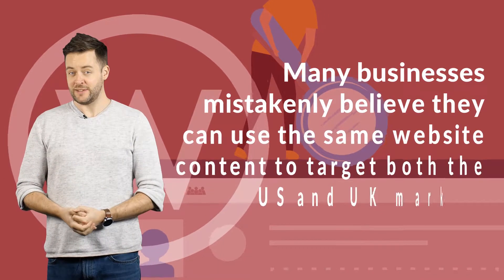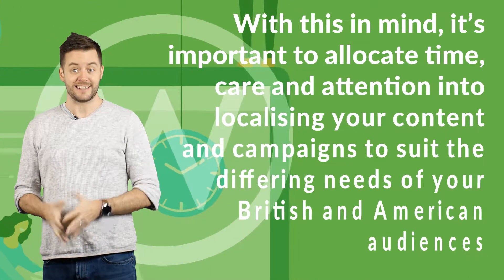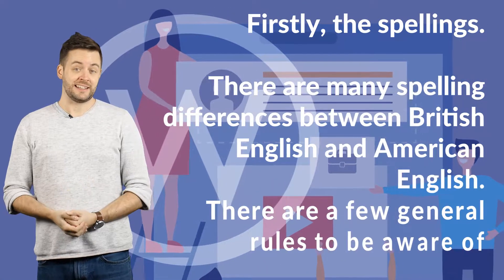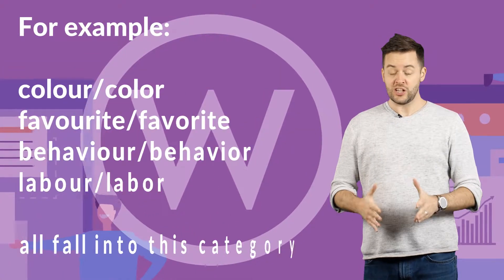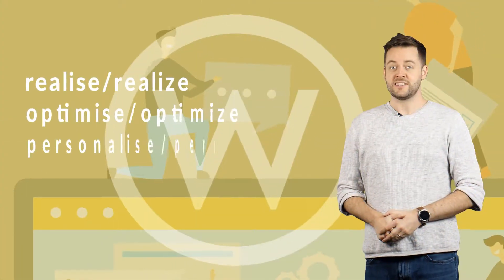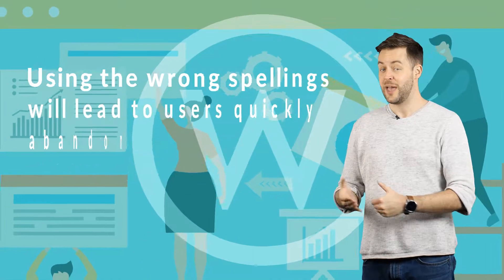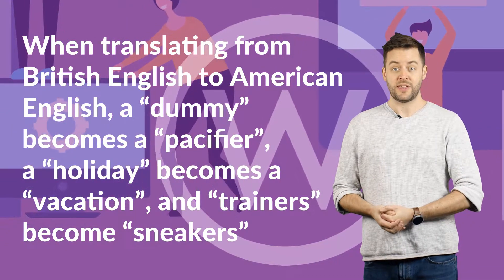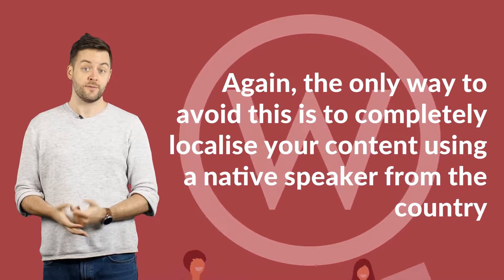Three key differences between the US and UK markets | Need-to-know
We have an in-depth guide about the differences between the US and UK markets on our training platform.

Many businesses mistakenly believe they can use the same website content to target both the US and UK markets.

However, this is not the case, due to the many little differences between the two countries’ languages and cultures.

With this in mind, it’s important to allocate time, care and attention into localising your content and campaigns to suit the differing needs of your British and American audiences.

This video will look at three key differences between the US and UK markets.

Firstly, the spellings.

There are many spelling differences between British English and American English.

There are a few general rules to be aware of.

Words that end in -our in British English usually drop the “u” to become -or in American English.

For example, colour/color, favourite/favorite, behaviour/behavior and labour/labor all fall into this category.

Another rule is that words ending in -ise in British English usually switch the “s” for a “z” in American English to become -ize.

Realise/realize, optimise/optimize, personalise/personalize and organisation/organization all follow this rule.

When you create content for your website, make sure to always use a native speaker of whichever variant of English you’re targeting.

Using the wrong spellings will lead to users quickly abandoning your website as they will assume it’s not targeted at them.

Secondly, the vocabulary.

It’s not just the spellings that are different between British English and American English; the words are different too!

When translating from British English to American English, a “dummy” becomes a “pacifier”, a “holiday” becomes a “vacation”, and “trainers” become “sneakers”.

There are many other words that are different too, with some words even having deeply offensive alternative meanings in the other language.

Again, the only way to avoid this is to completely localise your content using a native speaker from the country.

And finally, the numbers.

When you’re localising your website, make sure to pay attention to the numbers you’re using.

This covers everything from making sure you’re using the correct currency, to making sure you’re displaying dates correctly, to using the correct metric or imperial measurements.

Whilst in the UK, we spell out dates as day-month-year, in the US, they go month-day-year.

Can you think of any other differences between the US and UK markets?